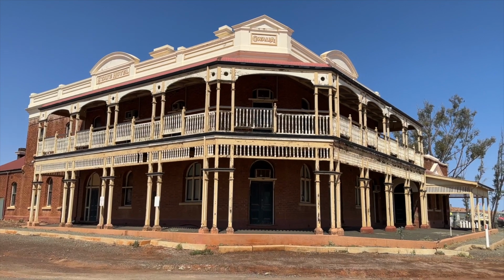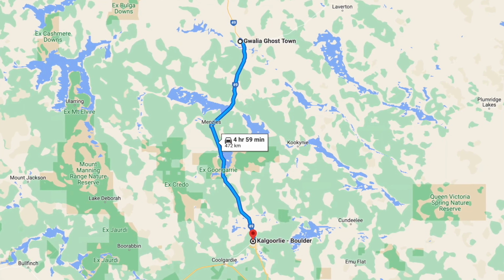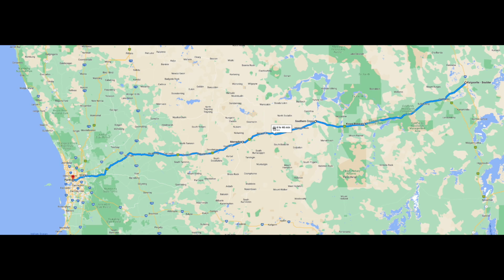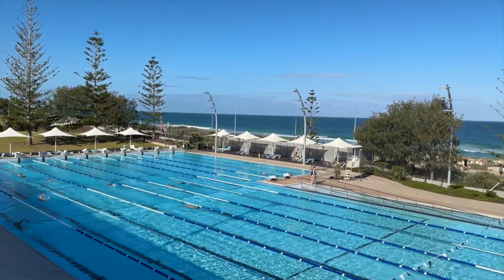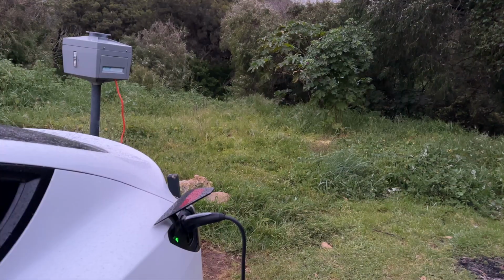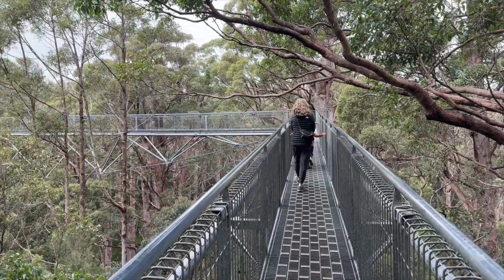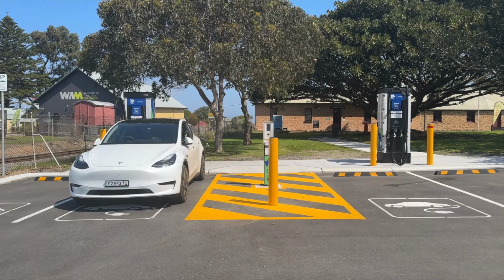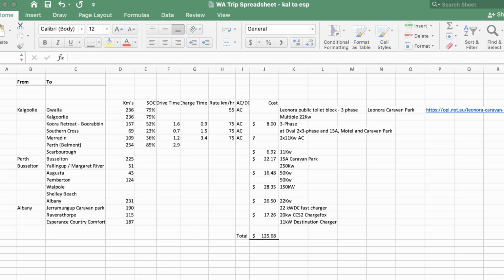Part 2 Tesla Y 2023 Road Trip - SW Western Australia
Part 2 of our across Australia road trip in the Tesla Model Y sees us travel around WA from Kalgoorlie to Perth then to Busselton, Augusta, Albany and Esperance. We'll look at charging during the road trip as well in remote outback areas as well highlights. A total of 2,200 km's was covered.